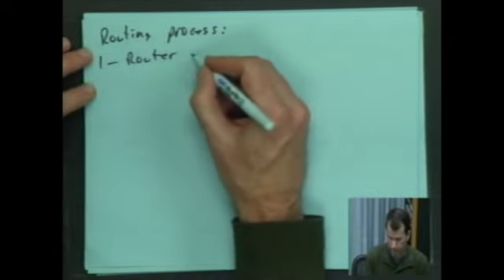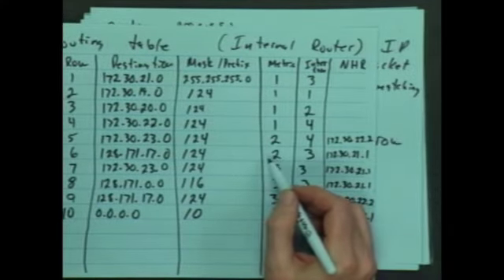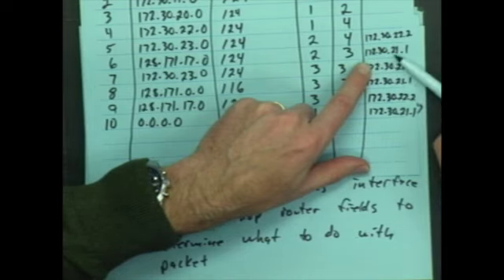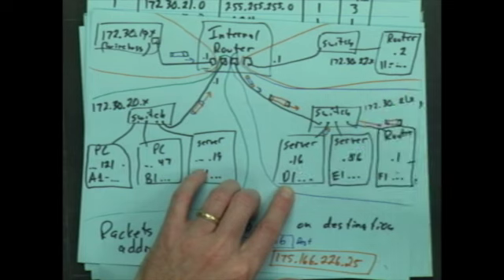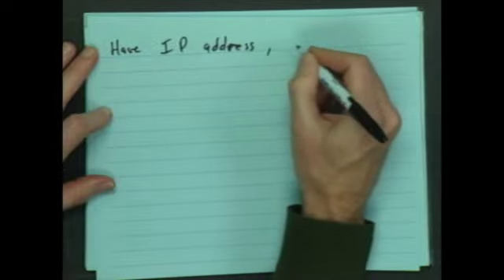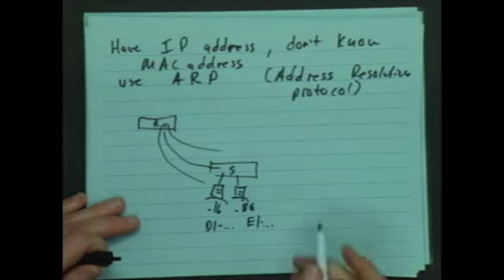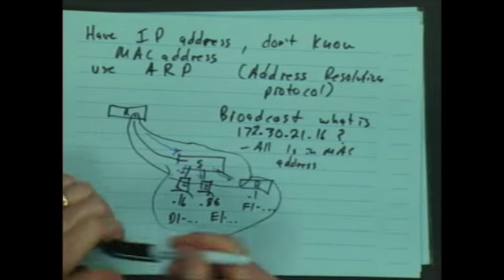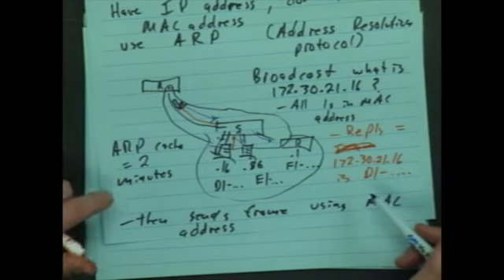Routing Review and Wrap Up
An overview of the routing process and how IP packets are re-encapsulated and forwarded. (IT 415 Video 70)